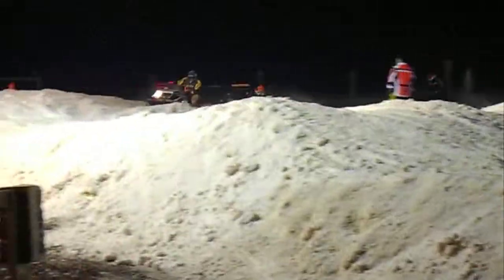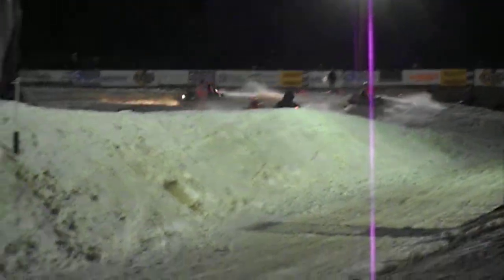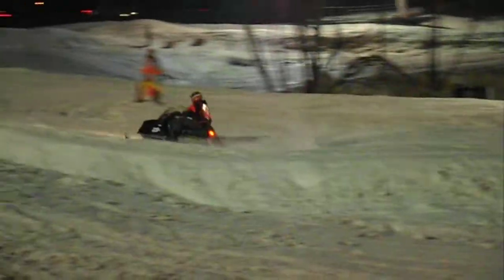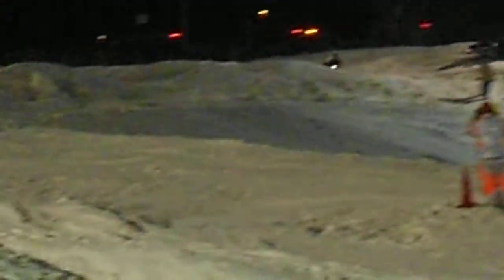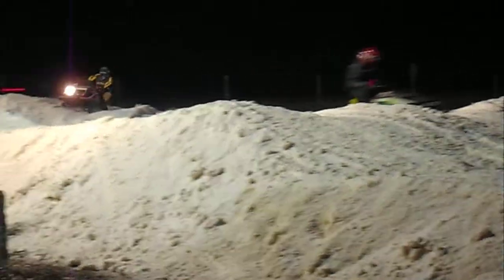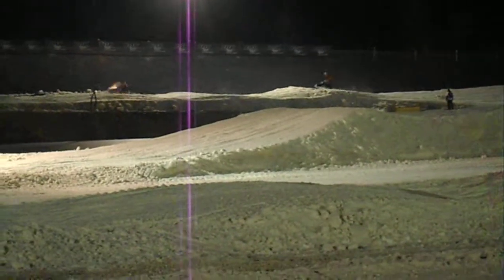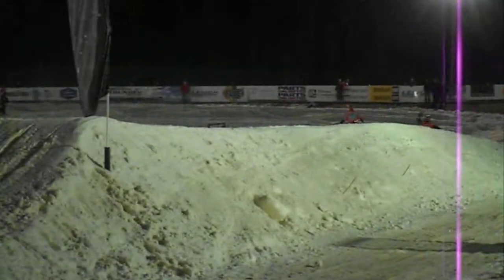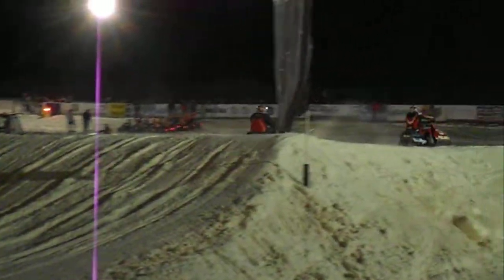Vintage snowmobile racing at ERX motorpark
Vintage snowmobile racing at ERX motorpark complex in Elk river, mn